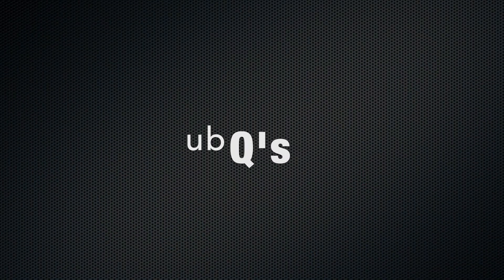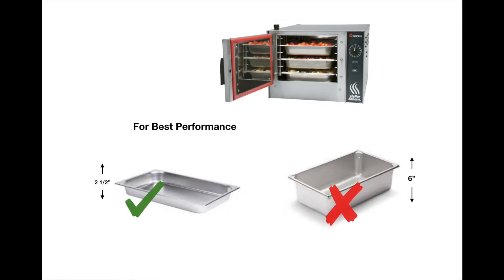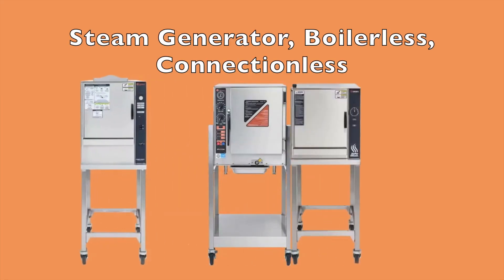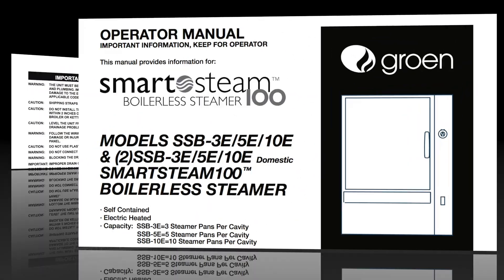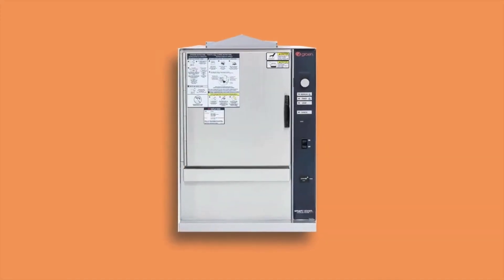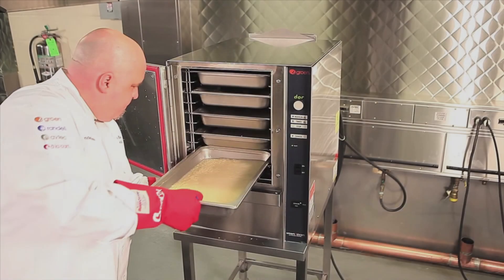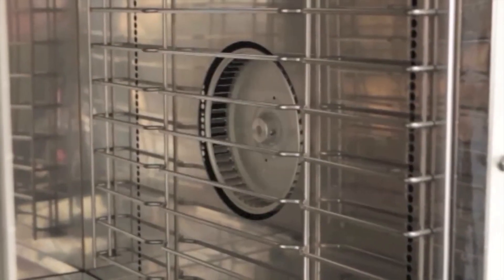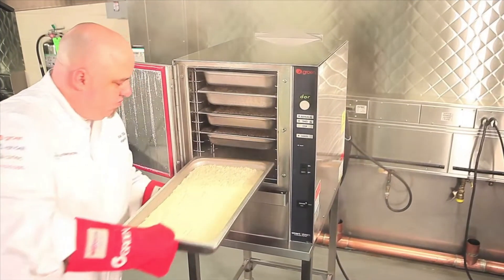ub Q's Steamer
steamer capacity